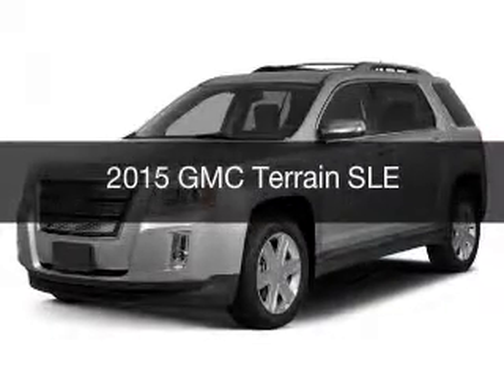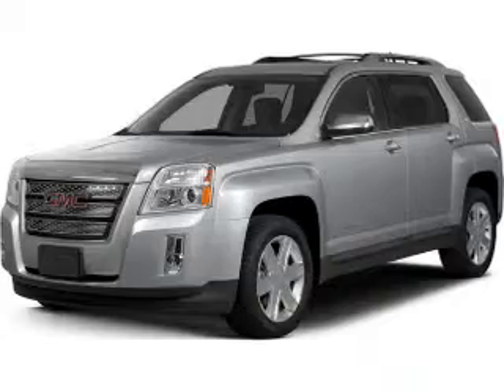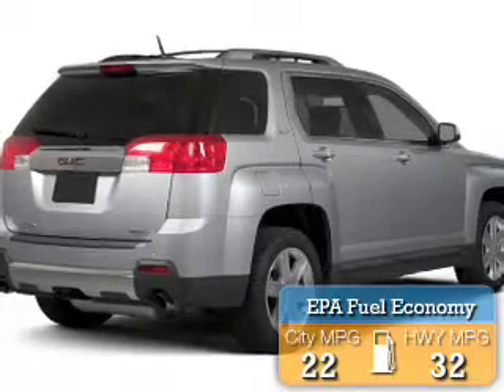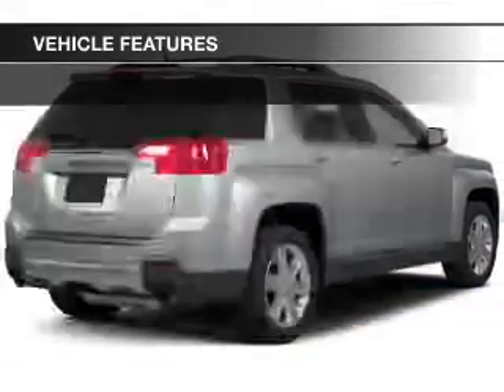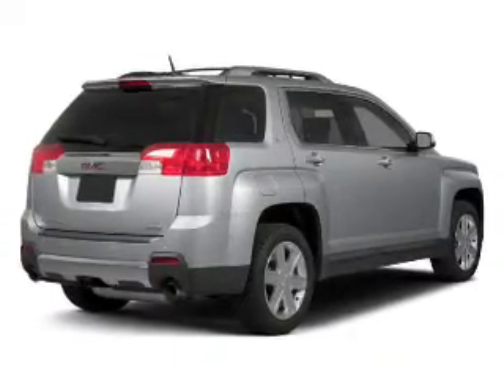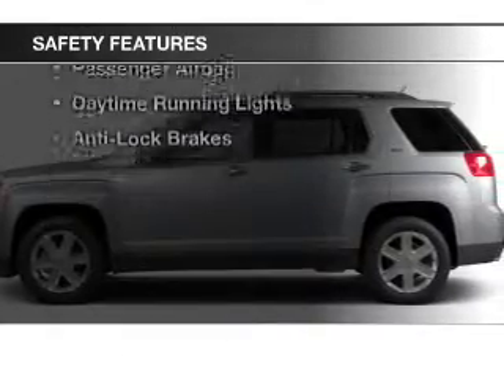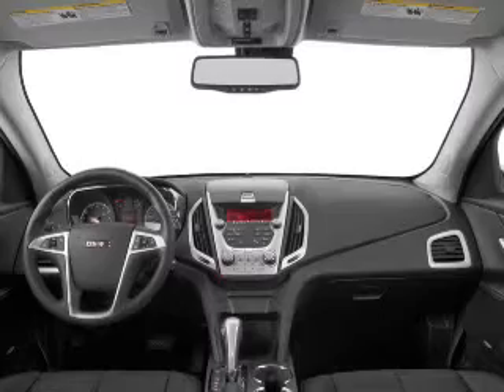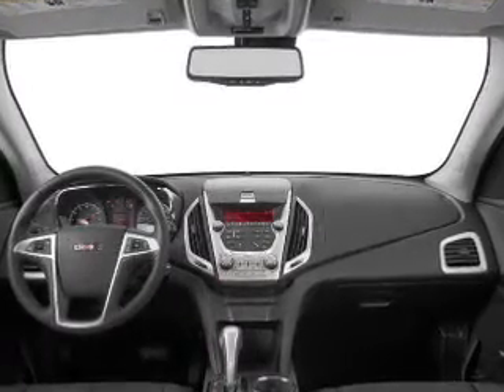2015 GMC Terrain - Strongville OH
Year: 2015
Make: GMC
Model: Terrain
Trim: SLE
Engine: 2.4 L, 4 cylinder
Transmission:
Color: Brown
Mileage: 10
Address:
14000 Pearl Road